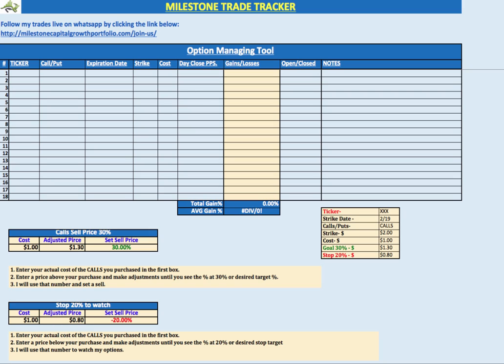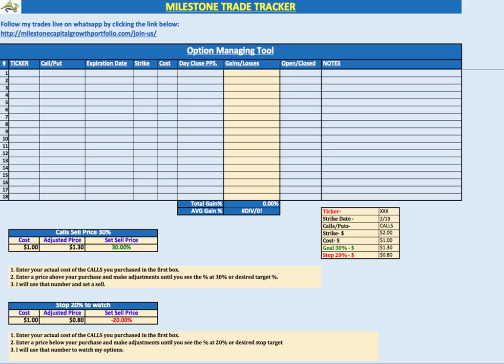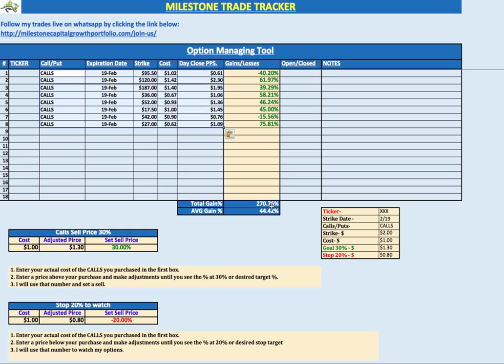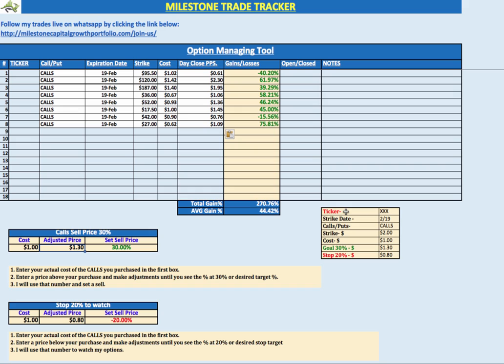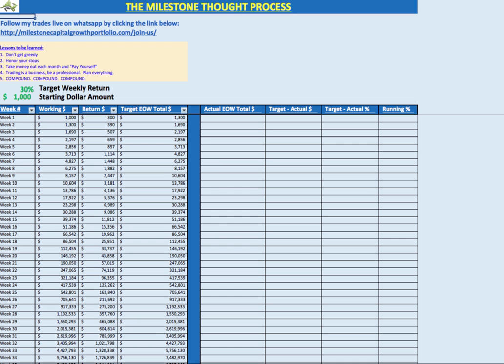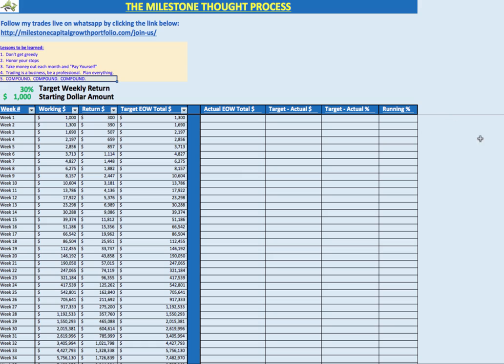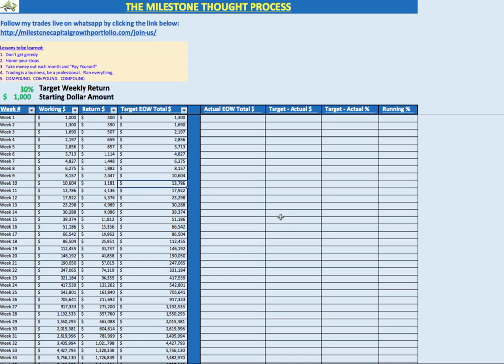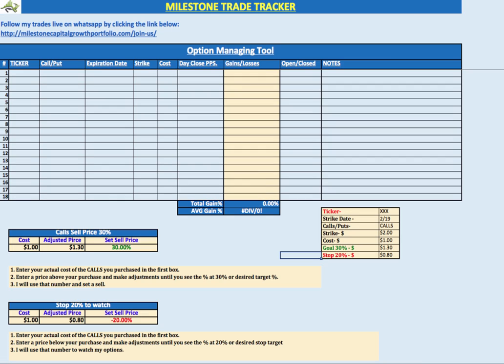Milestone Option Trading Tool Kit